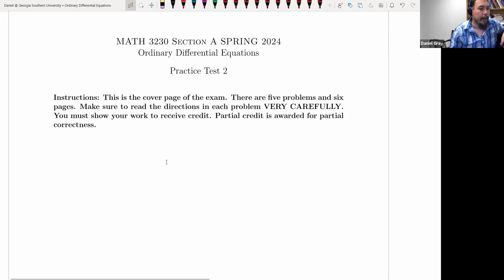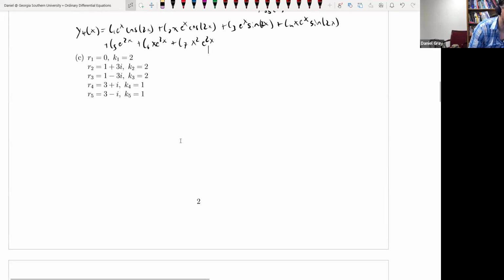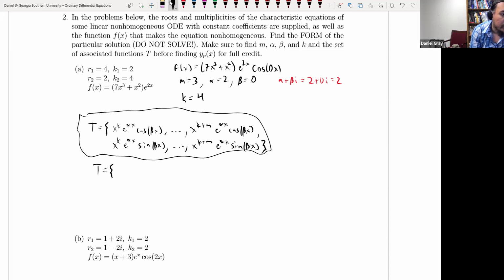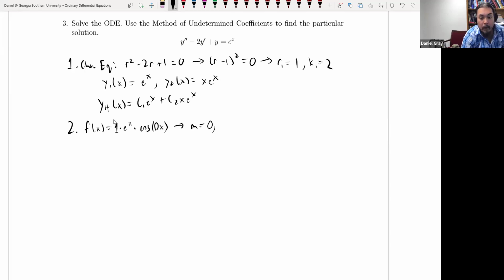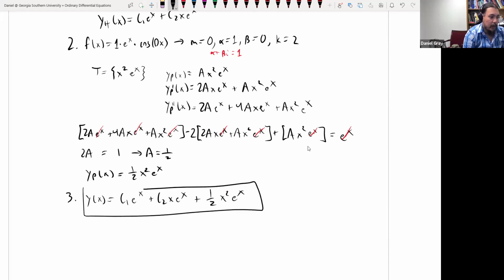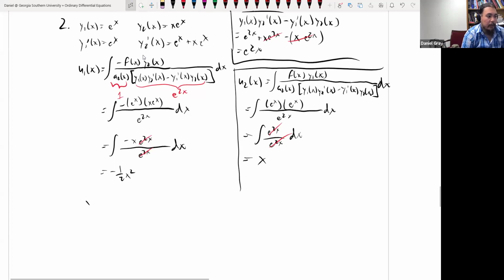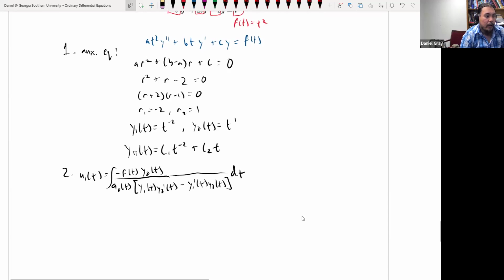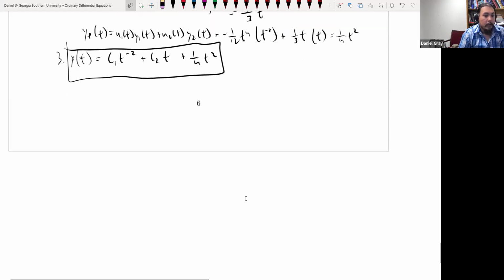MATH 3230 Practice Test 2 Solutions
Solutions to Practice Test 2